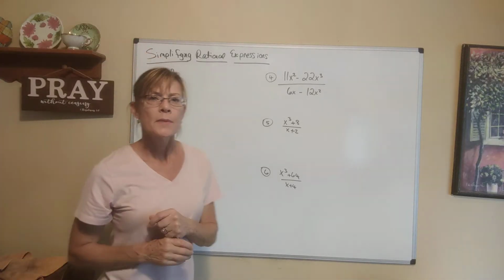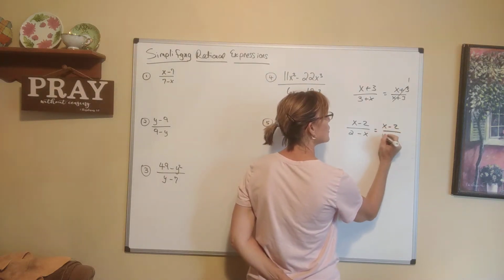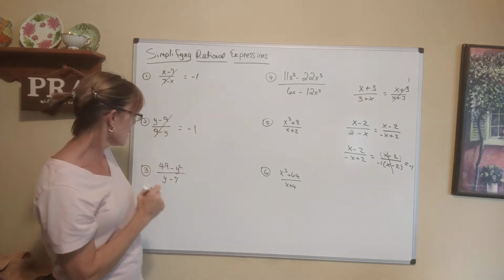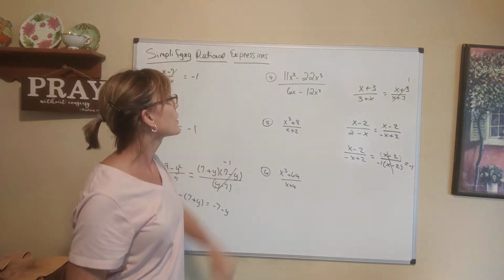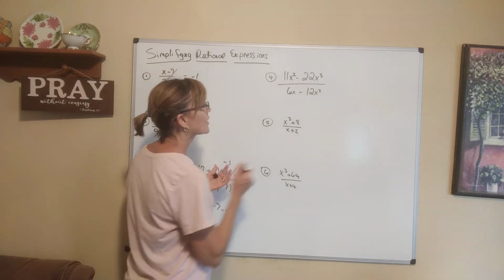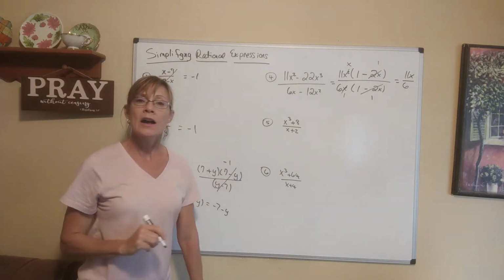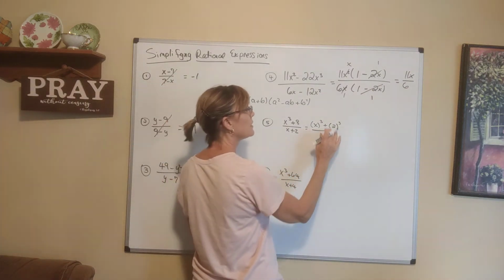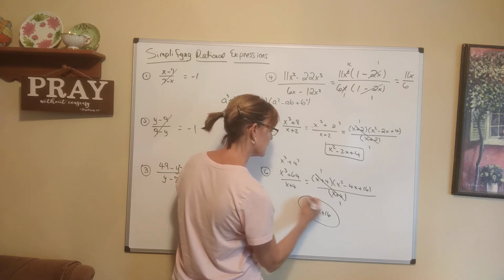Simplifying Rational Expressions